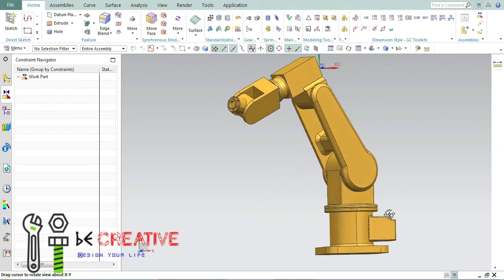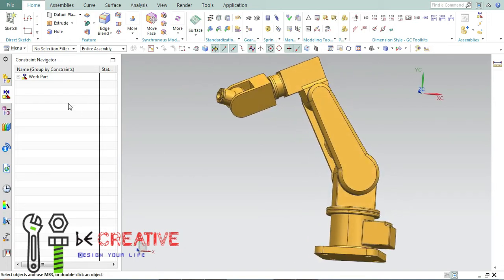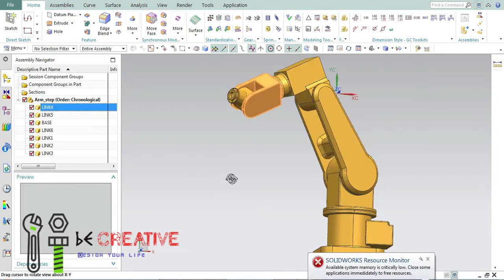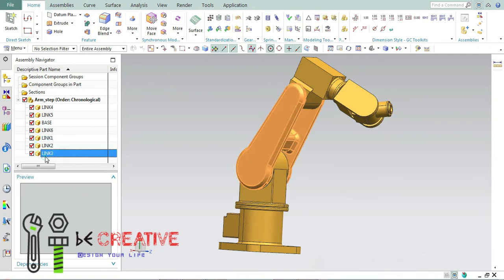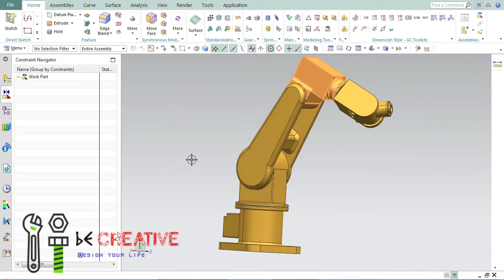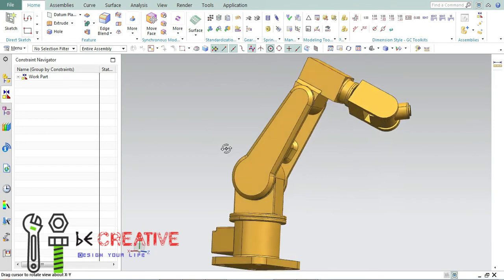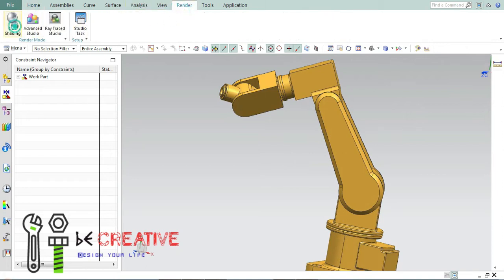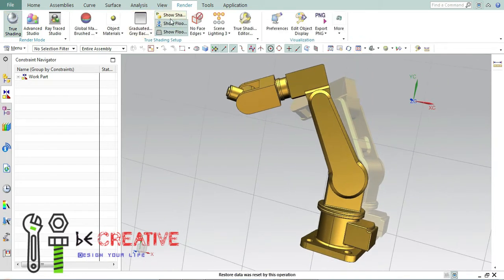SIEMENS UNIGRAPHICS NX | ROBOTIC ARM DESIGN | BASE ARM DESIGN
Hello everyone,
In this video, we are going to create a ROBOTIC ARM using Unigraphics.

-- Important Updates--
Industrial Experts conduct online tutorial classes for those who want to learn Cad tools from less time.

AMAZON INDIA
1. Western Digital Elements 1.5 TB Portable External Hard Drive (Black)

2. Logitech MK275 Wireless Keyboard and Mouse Combo

3. boAt Rockerz 510 Bluetooth Headphone with Thumping Bass, Up to 10H Playtime, Dual Connectivity Modes, Easy Access Controls and Ergonomic Design (Jazzy Blue)

4. Logitech Z120 Stereo Speaker (Black and White)

5. boAt Stone 190 Portable Wireless Speaker with 5W Sound, Bluetooth V5.0, IPX7 Water & Splash Resistance, Lightweight Build, TWS Feature and Carry Strap (Black)

6. Mi 10000mAH Li-Polymer Power Bank 2i (Black) with 18W Fast Charging

7. boAt Rockerz 255 Sports Wireless Headset with Super Extra Bass, IPX5 Water & Sweat Resistance, Qualcomm Chipset and Up to 6H Playback (Active Black)

8. Logitech X50 Wireless Speakers (Yellow)

9. JBL GO Portable Wireless Bluetooth Speaker with Mic (Blue)

10. HP 14-inch Laptop (9th Gen A4-9125/4GB/1TB HDD/Win 10/MS Office 2019/AMD Radeon R3 Graphics), 14-cm0123au

AMAZON INDIA

My mouse
Logitech B175 Wireless Mouse (Black) :

SOLIDWORKS BOOKS

UNIGRAPHICS BOOKS

Basic to Advanced NX7.5 Student Edition

Mold Design Using NX 11.0: A Tutorial Approach

My First Book as an author:

Success Secrets of Motivation: Don't Limit Yourself